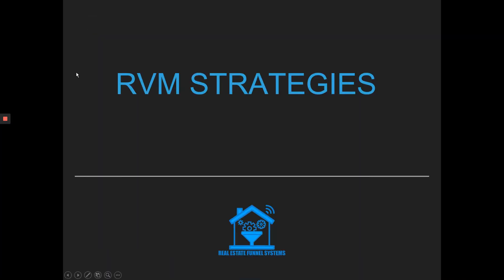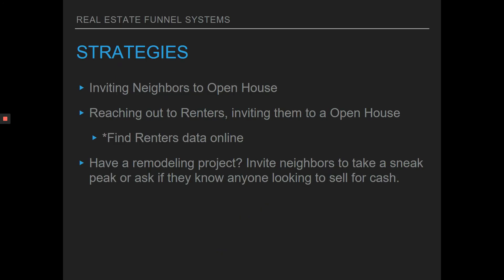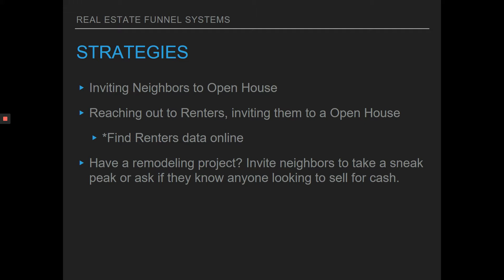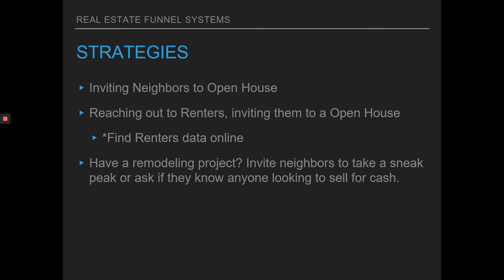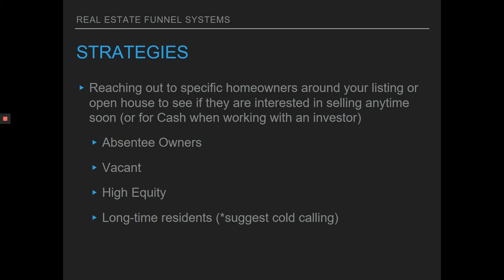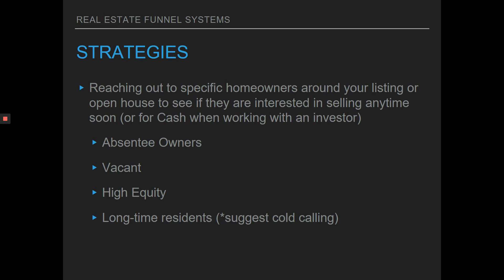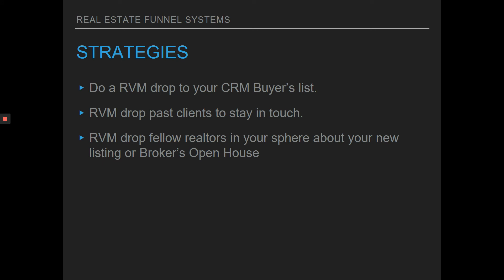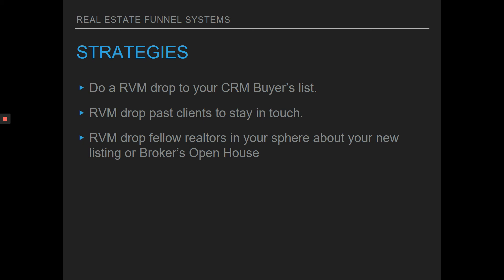Ringless Voicemail Strategies for Real Estate